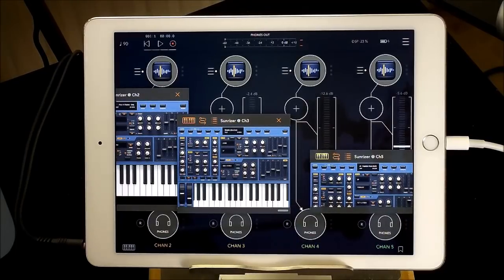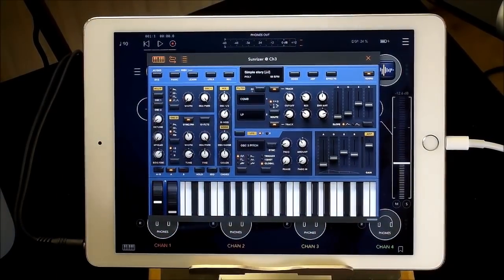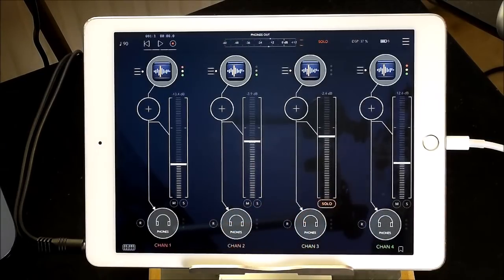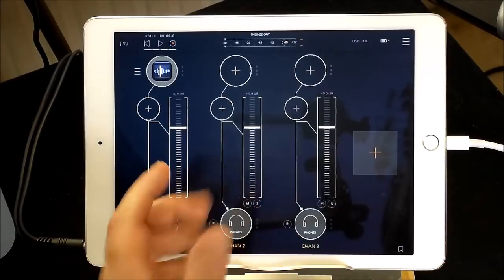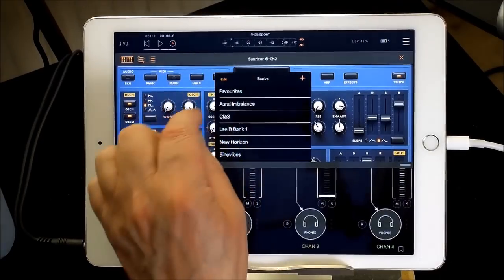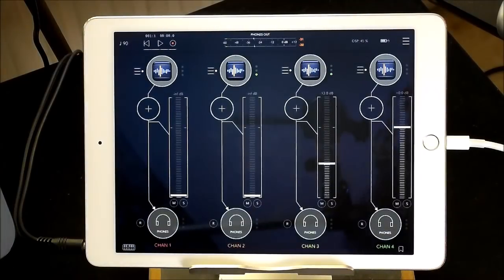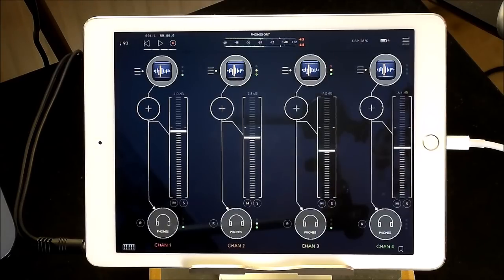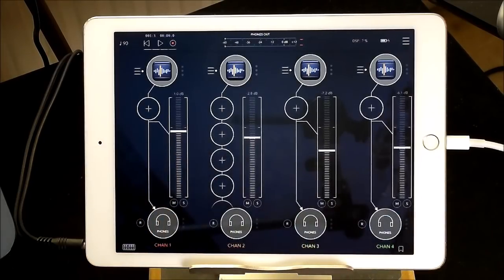SUNRIZER - Now With FREE Update To AUv3 - Brilliant Synth - iPad Demo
You can get Sunrizer Synthesizer here at the App Store

You can get AUM Audio Mixer here at the App Store